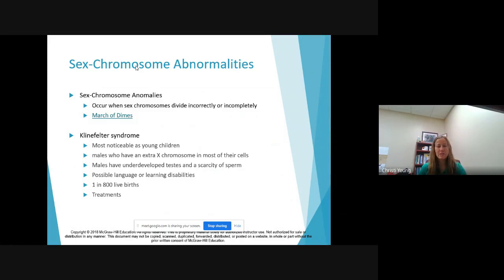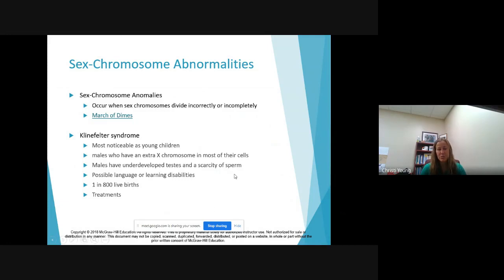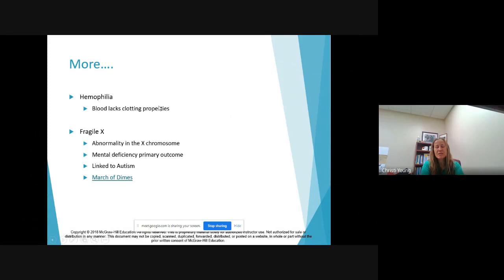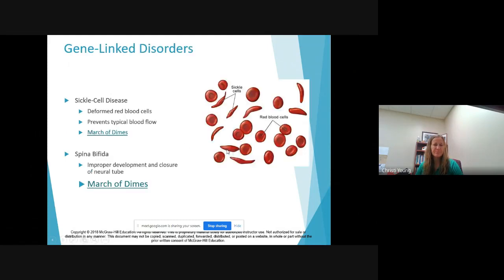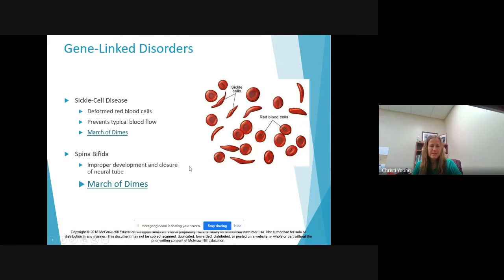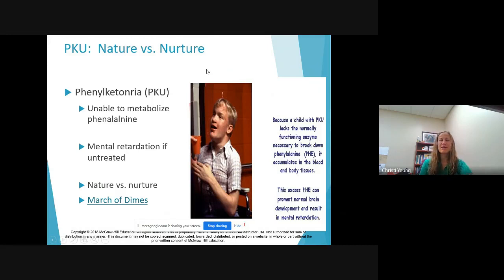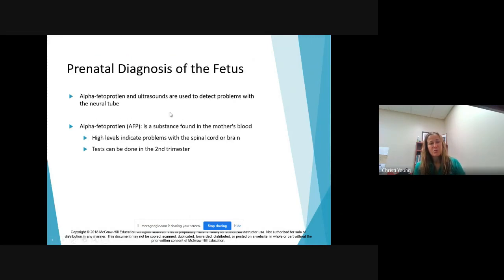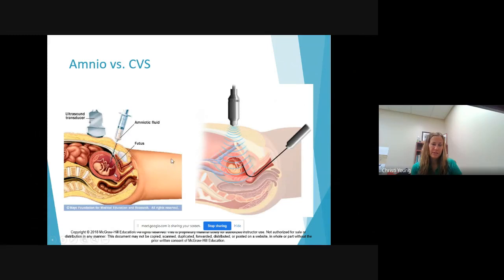EDUC 215 Online Quiz 1 Ch2-2